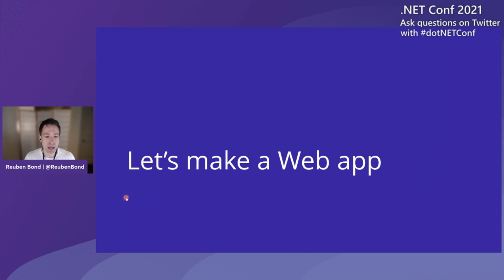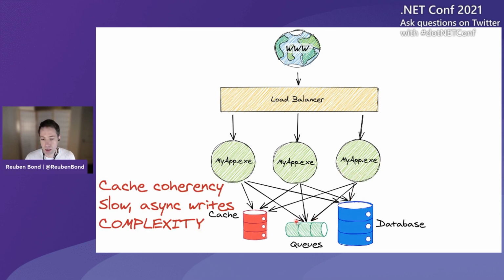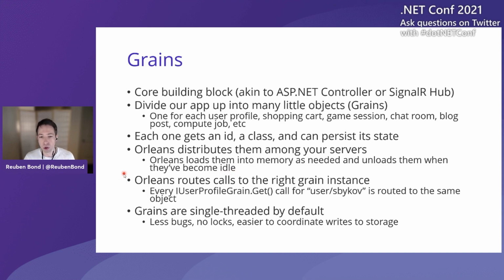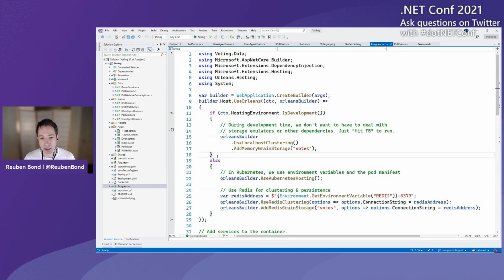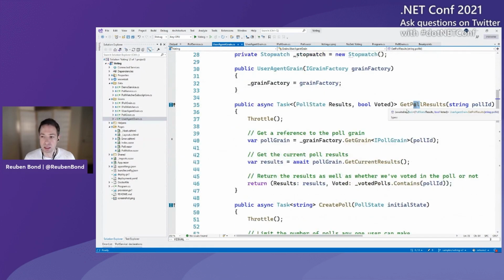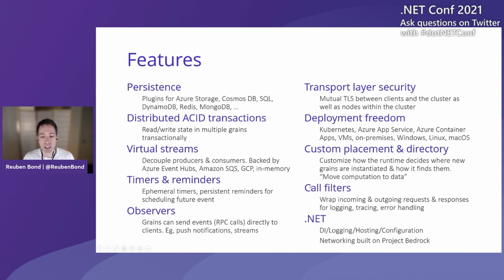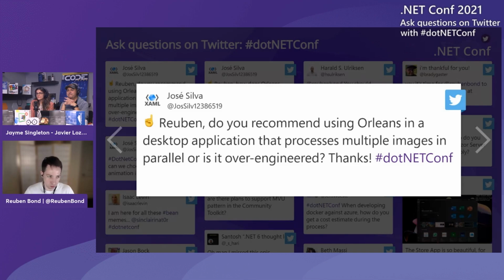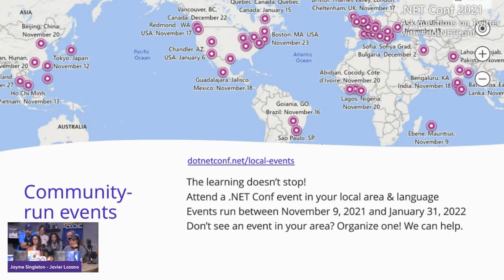Supercharging your cloud applications with Orleans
This session will show you how to build cloud native applications using Orleans. It does not require prior knowledge of Orleans or concepts such as actors. Instead, we will build on existing knowledge of ASP.NET.